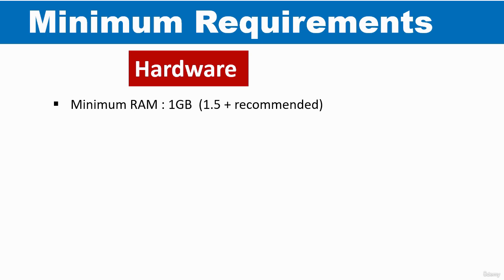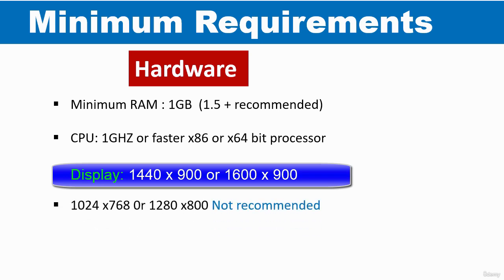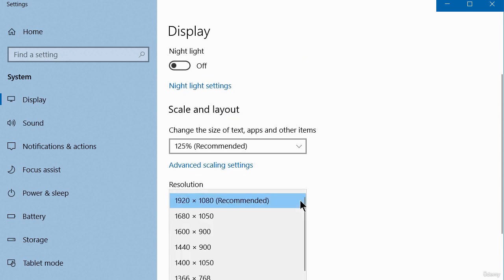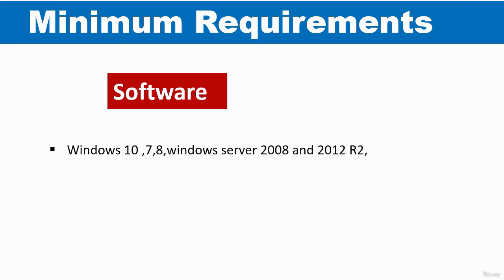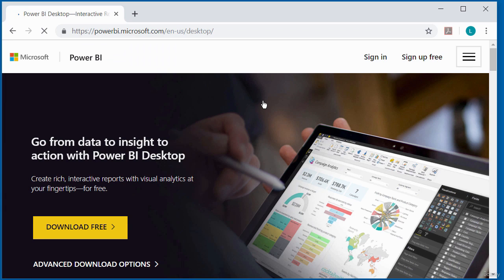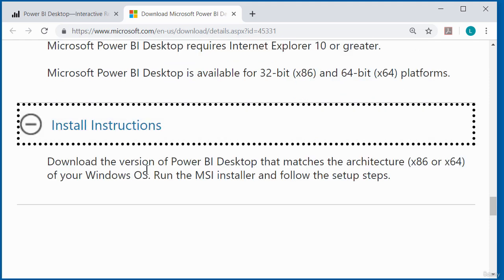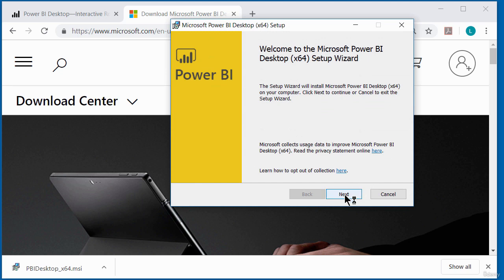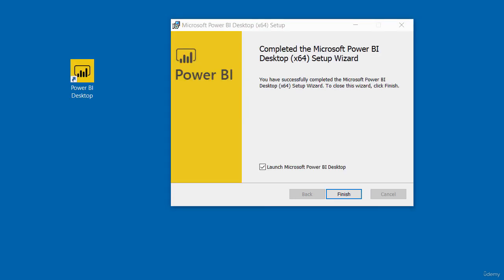56. Install Power BI